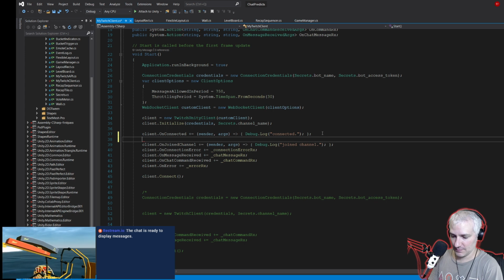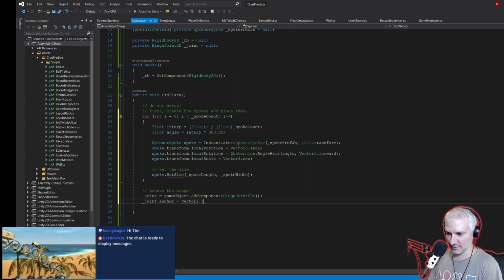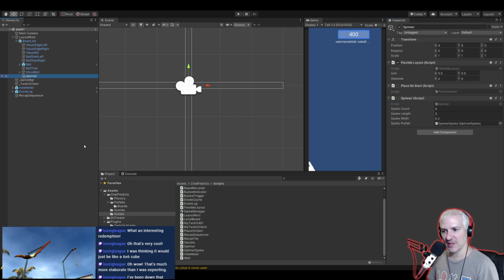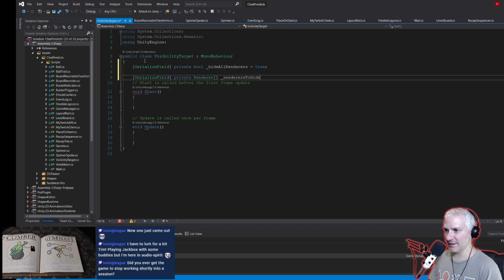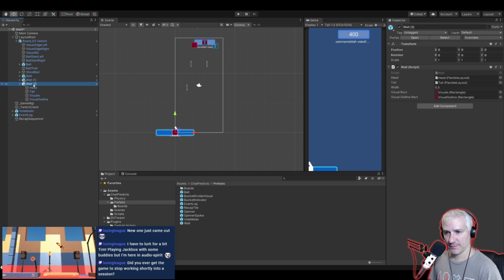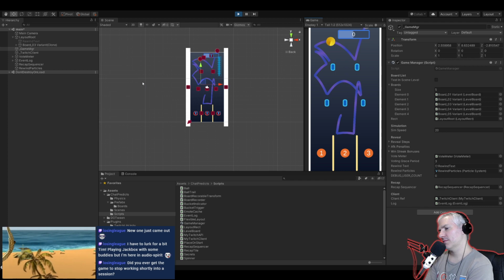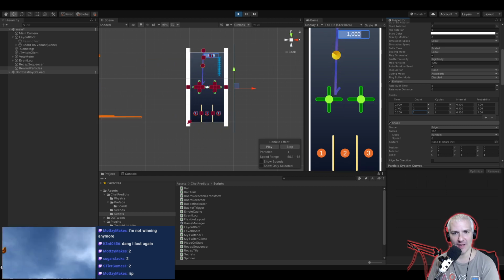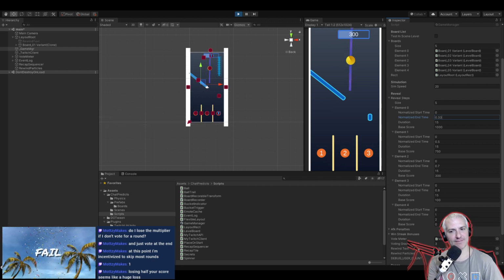Making a Twitch Chat Game in Unity [Ep. 12]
Adding some props, and got a raid, so we got to playtest the game with a larger audience.